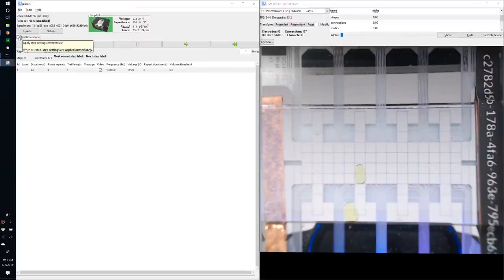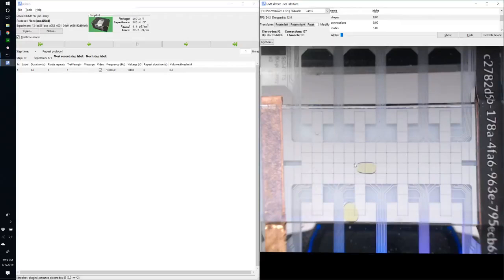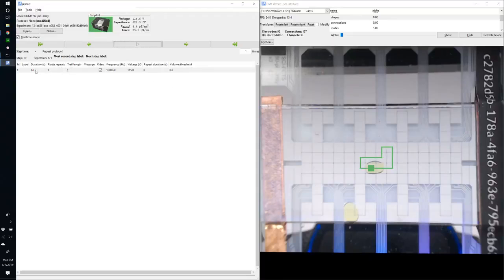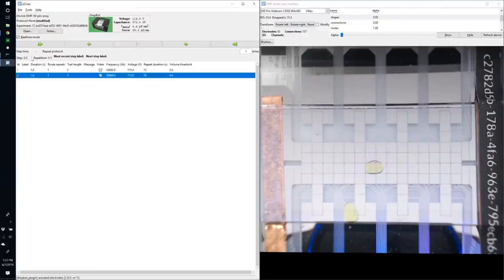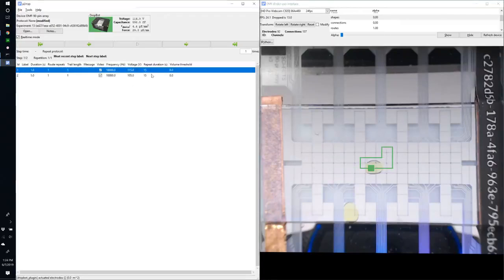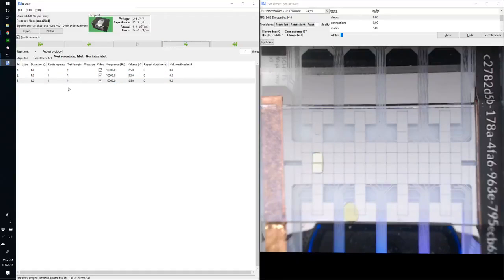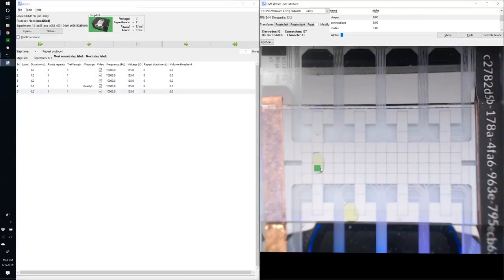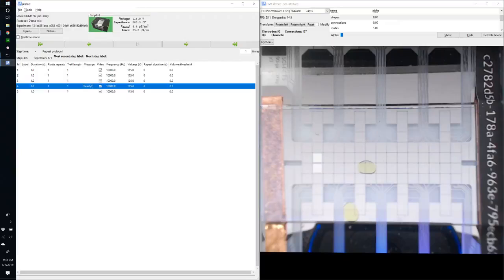MicroDrop - Program a protocol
00:18 control using real time mode
01:21 propylene glycol
01:28 directional keys (up, left, down, right)
02:13 mix operation (using cycle route)
02:56     cycle route repeats
04:06     cycle repeat duration
05:29 protocol navigation and creation steps
06:39 move drop across chip
06:48     draw explicit route
06:57     clear all routes passing through electrode
07:08     clear all routes on step
07:17     automatically route between source and target electrode (hold `alt`)
08:22 protocol playback
08:58 explicit electrode actuation
09:37 shortcut keys for rapid step navigation (`a`: first; `s`: previous; `d`: next; `f`: last)
10:49 pause protocol until user responds to prompt
12:42 summary
         - mix using duration or number of repeats
         - program drop to follow route
         - explicitly actuate electrode(s) for duration
         - use prompt to allow operator to specify when it is okay to
           proceed to the next step
13:32 save protocol